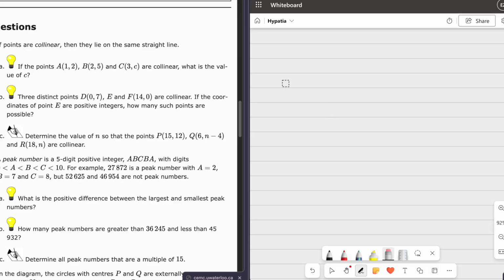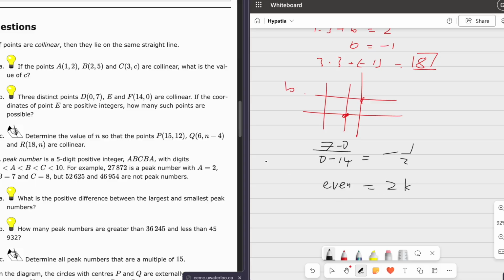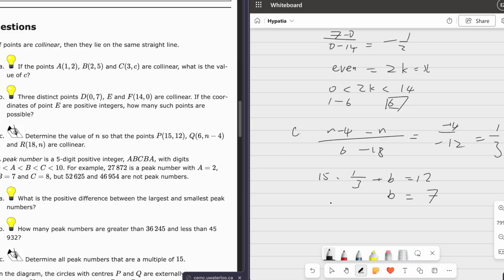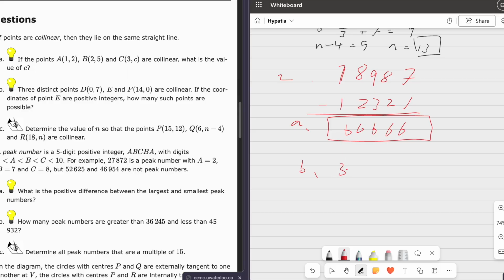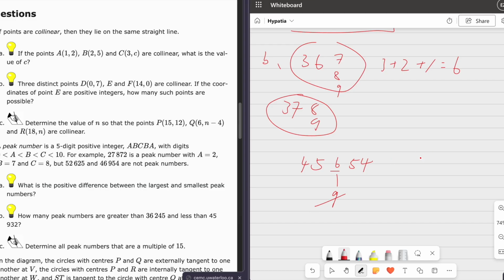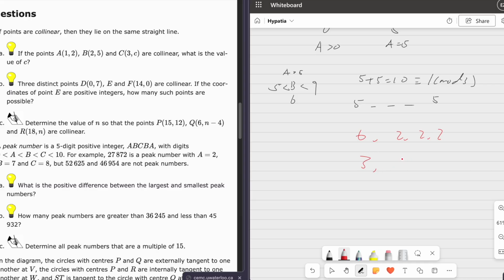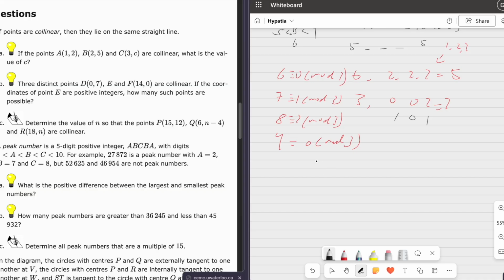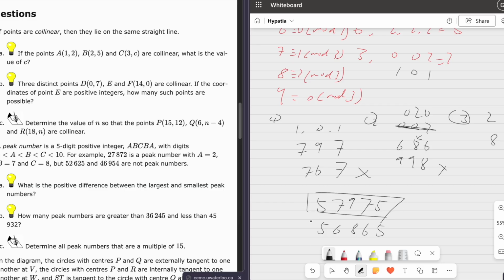Hypatia 2026 Problem 1 and Problem 2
Copyright:
All problems are taken from Hypatia 2026.

00:00 Problem 1 — Collinear Points, Part A

01:02 Problem 1 — Part B

03:00 Problem 1 — Part C

05:26 Problem 2 — Peak Numbers, Part A

06:22 Problem 2 — Part B

09:13 Problem 2 — Part C